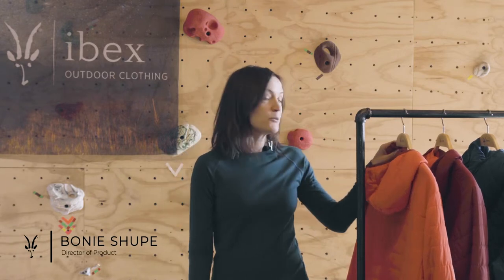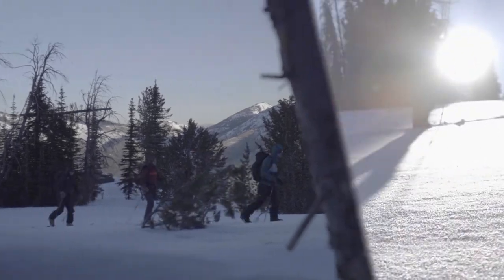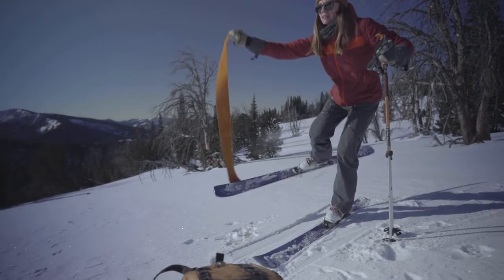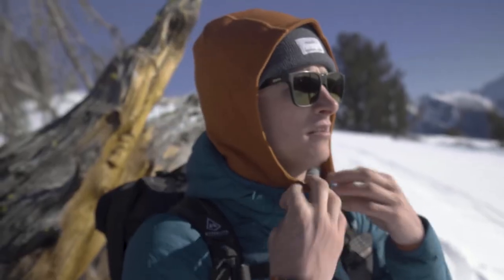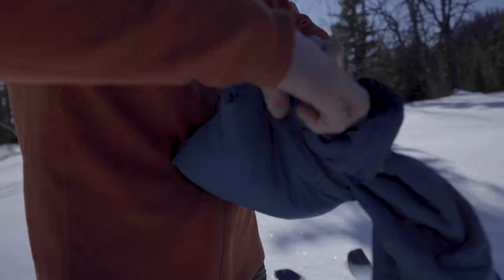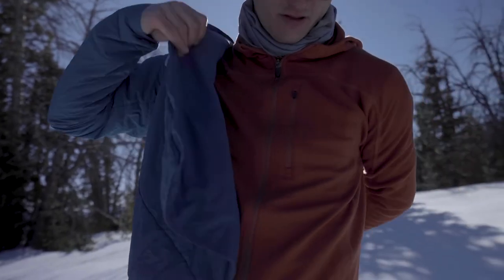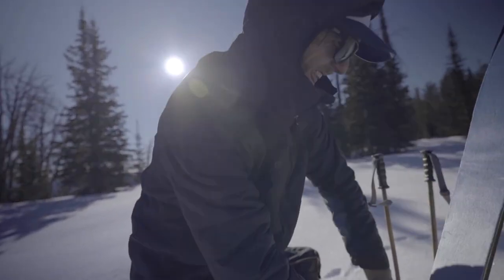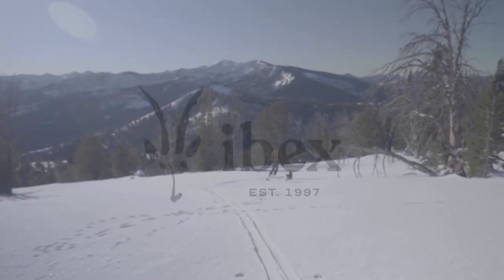Ibex Wool Aire™ Hoodie - Women's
This ultralight puffy is filled with a proprietary merino wool insulation, keeping your body temperature regulated for peak performance.

- Ultra lightweight Jacket, 80 gram insulating merino wool fill
- Handwarmer pockets zip shut to keep valuables safe
- Wind and water resistant face fabric
- PFC-free, Bluesign Certified materials, Oeko-tex Certified dyes and renewable raw material for insulation
- Weight: 9.875 oz (Women's Medium)